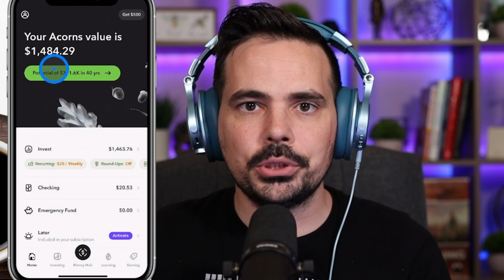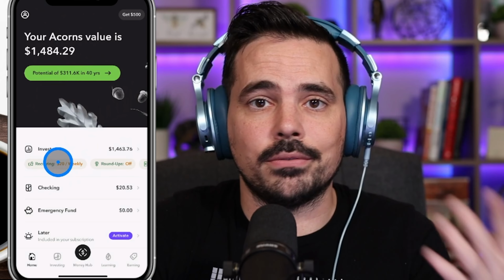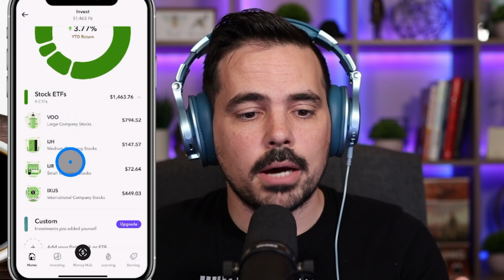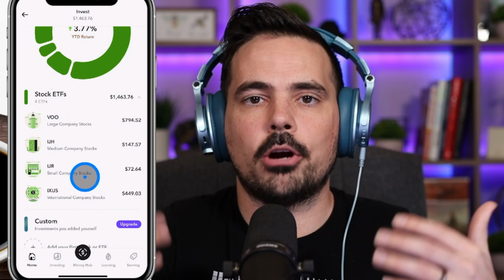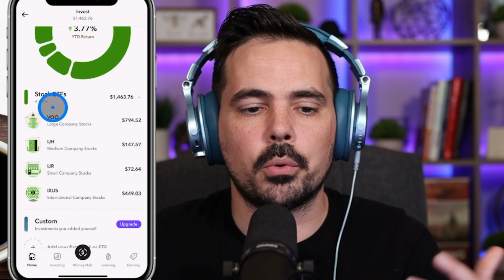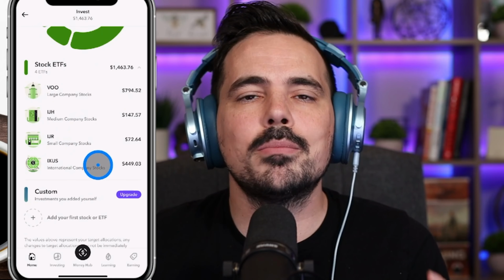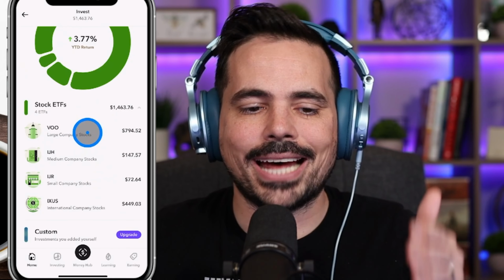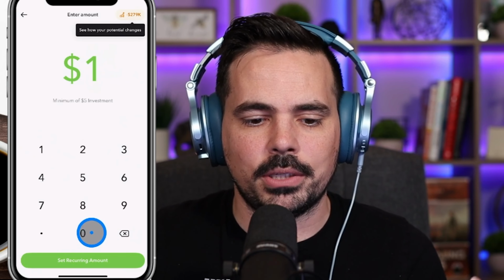How to Invest in the S&P 500 for a Complete Beginner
👉 Learn how to invest in the S&P 500 as simple as possible